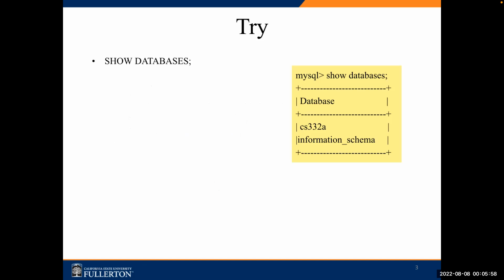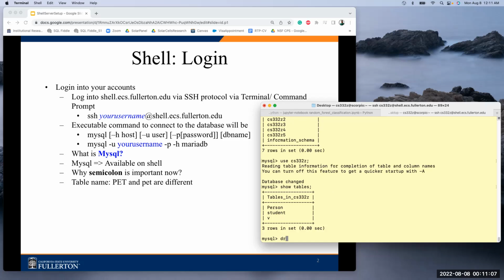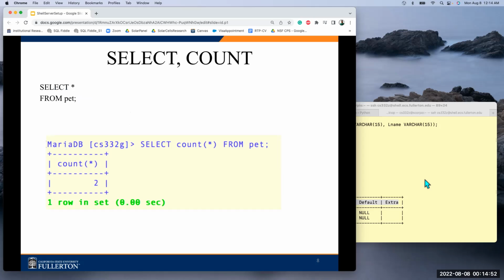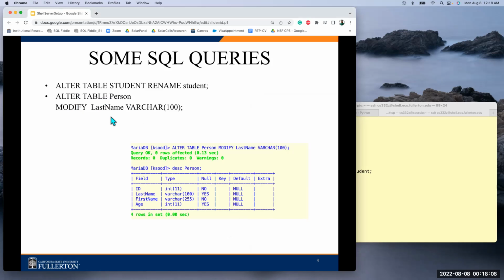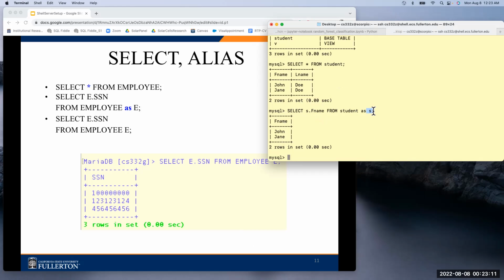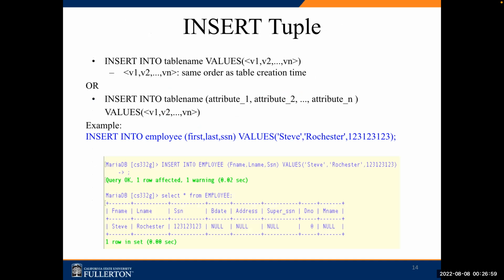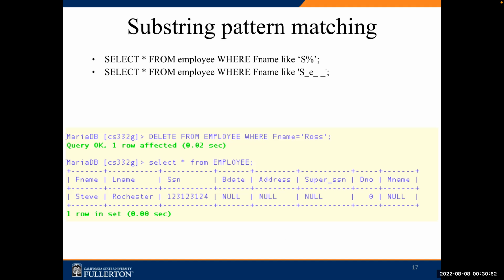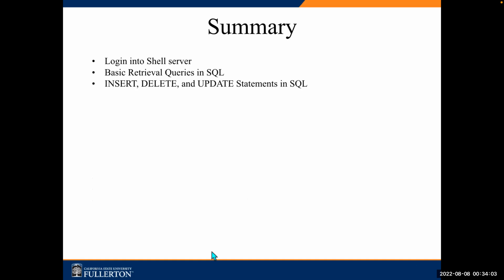Shell Server Setup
CS Department - Shell Server Setup